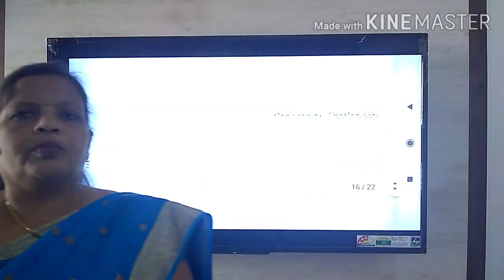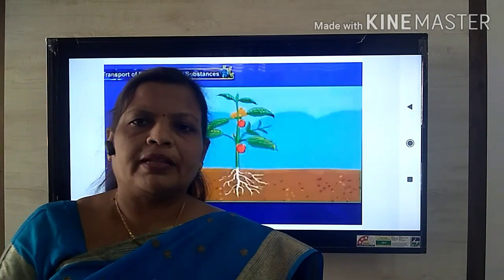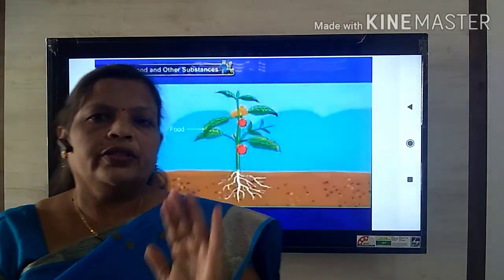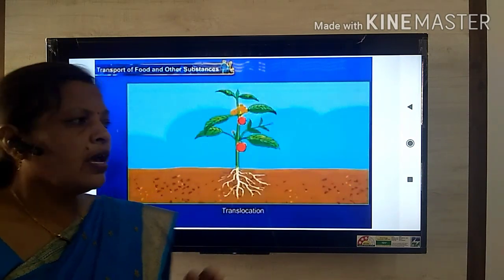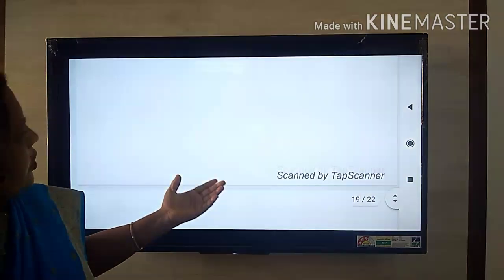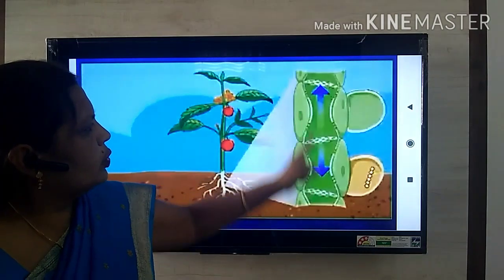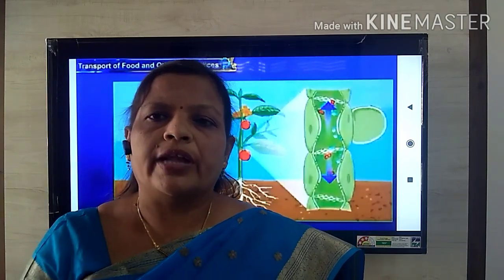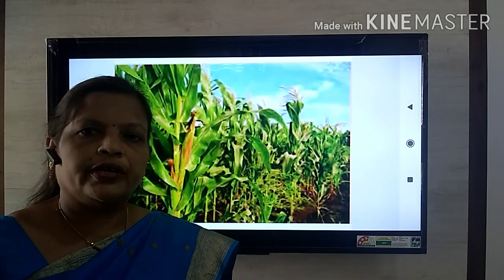video 3.class 9.Science 2.Life process in the living organism.